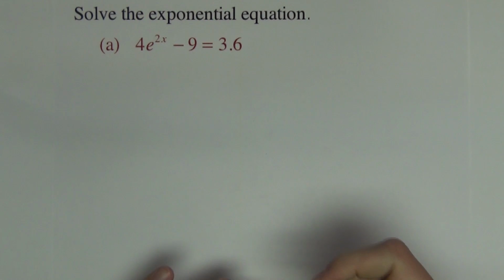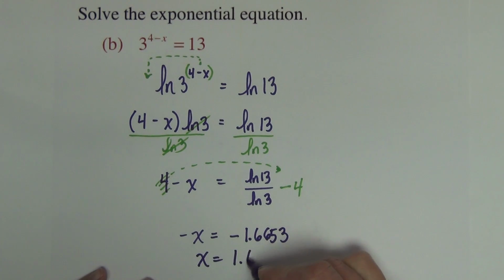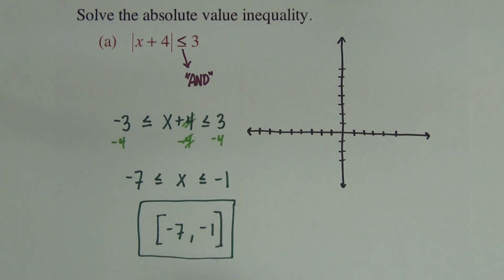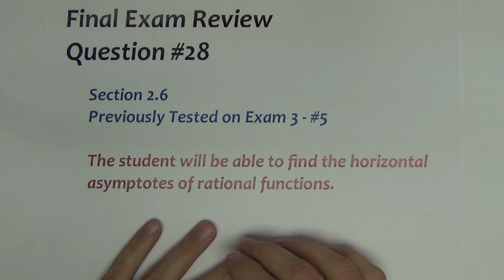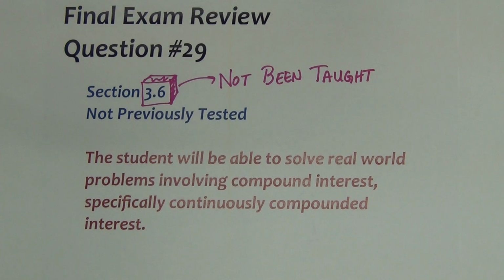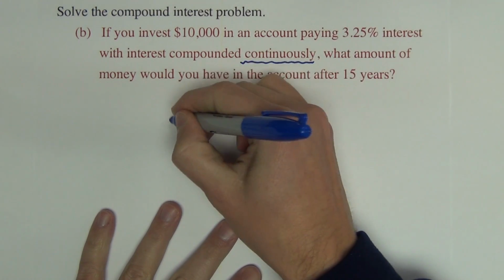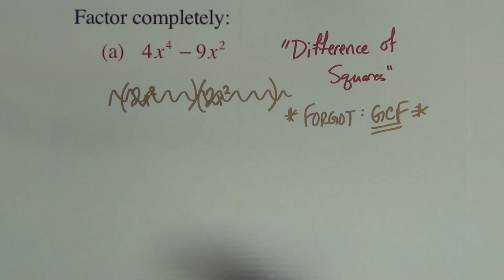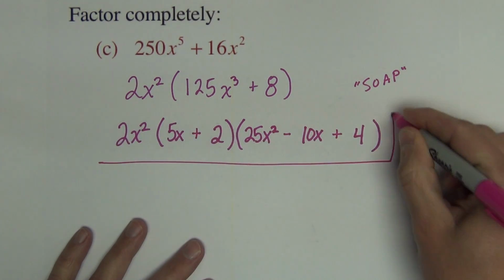Final Exam Review - Part 6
This video will show solutions to questions #26 - #30 on the review packet for the final exam.